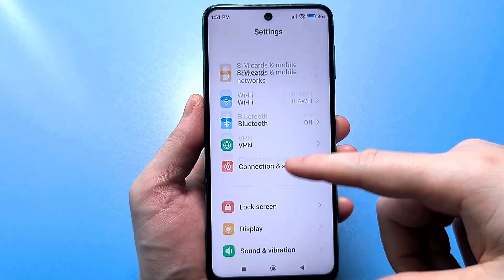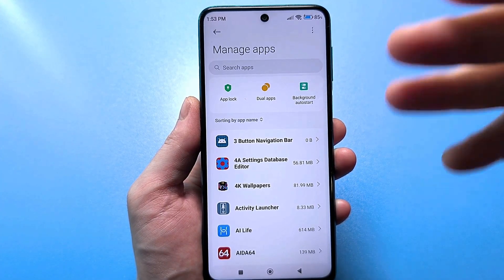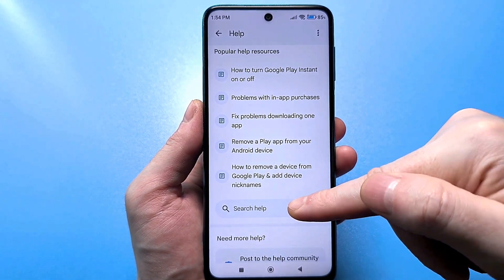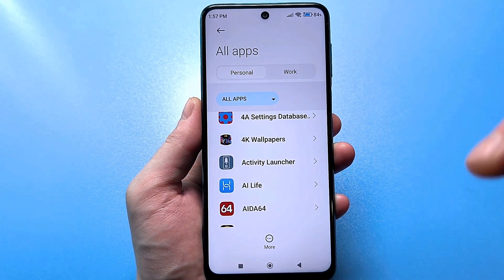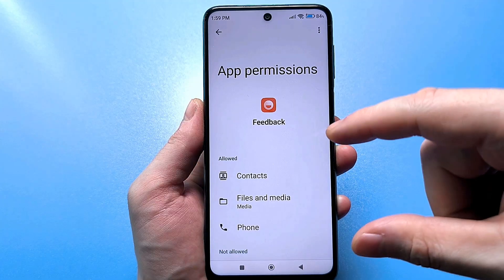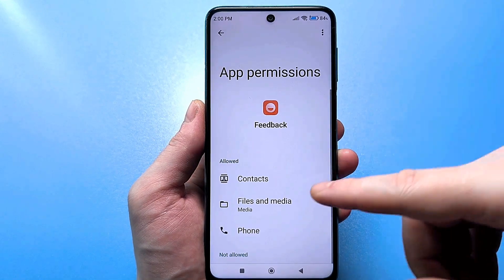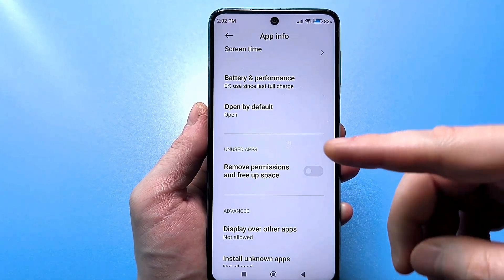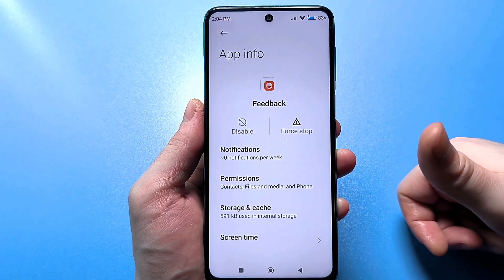The Scariest App You Never Knew Existed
Hello everyone, today I'll show you the most terrible application that is on your smartphones. This video provides essential android tips and tricks to find hidden apps on android that are preinstalled and not visible in the usual app list. Learn how to navigate through system settings with this smartphone tutorial to locate these apps and understand their purpose, offering crucial android tricks for better device management.
This Hidden App Is Already On Your Phone.The Scariest App You Never Knew Existed.Is Your Phone Hiding This Dangerous App?You Won't Believe What's Preinstalled On Your Phone

android tips and tricks,find hidden apps on android,apps,android tricks,urgently disable these settings,android,this needs to be disabled,needs to be disabled,on the phone,disable these,disable these phone settings,these settings have been hidden,collection of personal data,urgently disable,turn off these settings,what needs to be configured on the phone,smartphone settings,these settings,right now disable these settings,turn it off urgently,turn it off